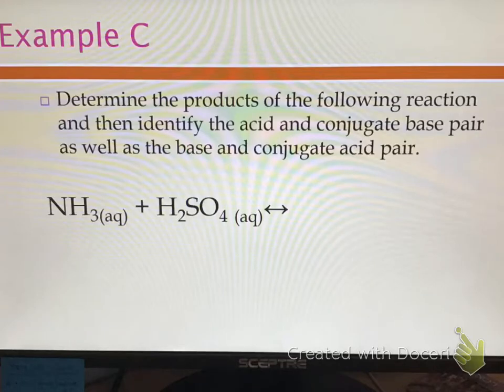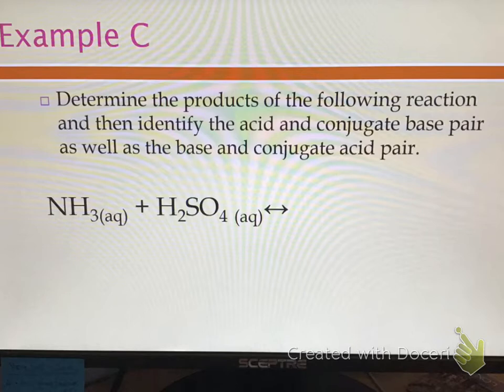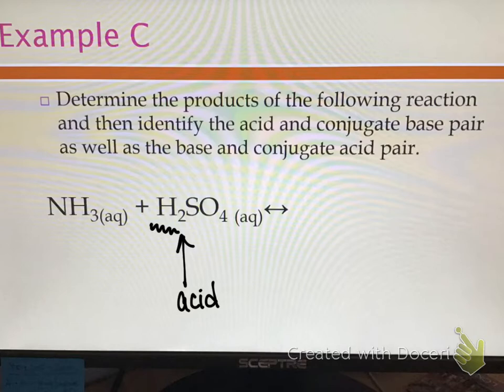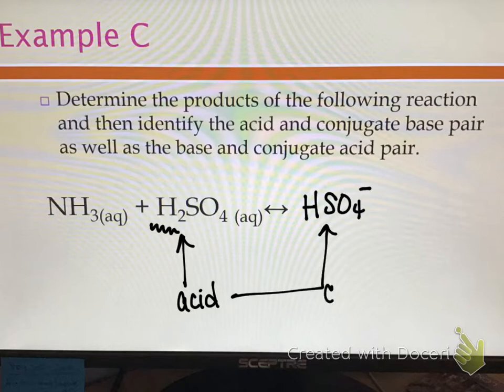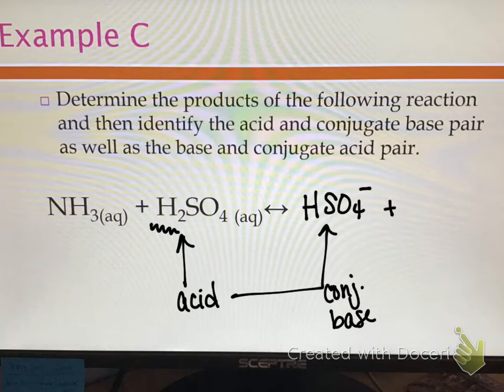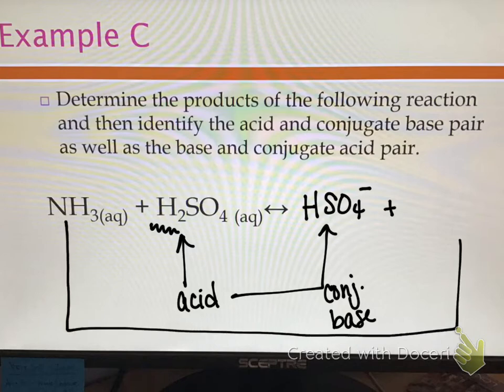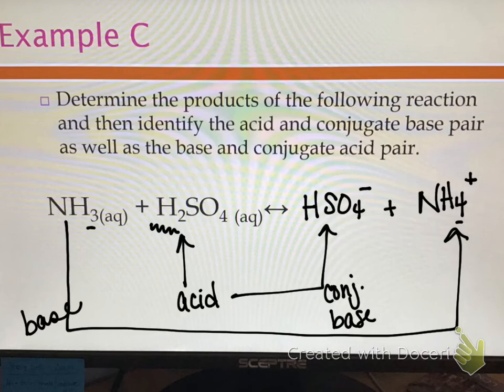Mrs. Hunter’s Acids and Bases Part 1 Example C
Acids and Bases Part 1 Example C